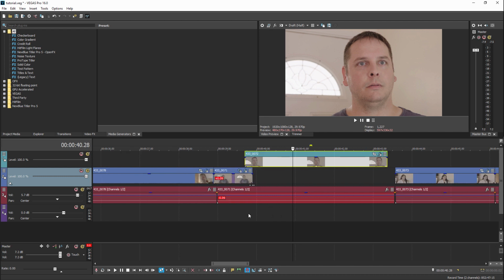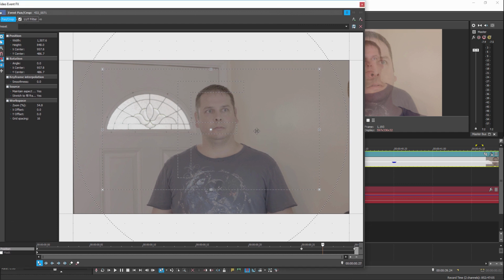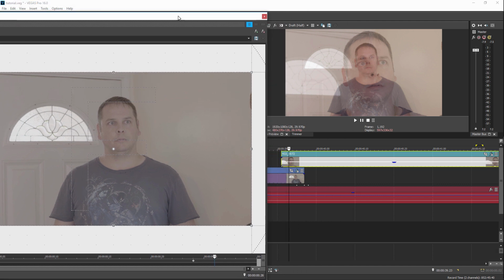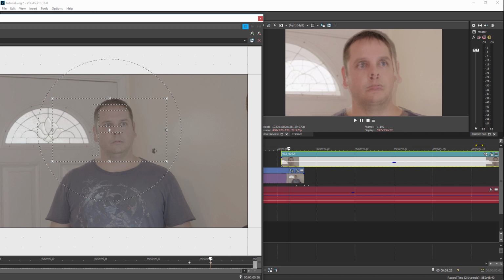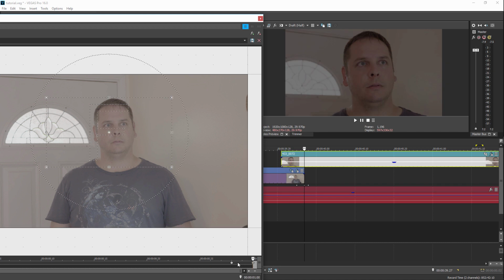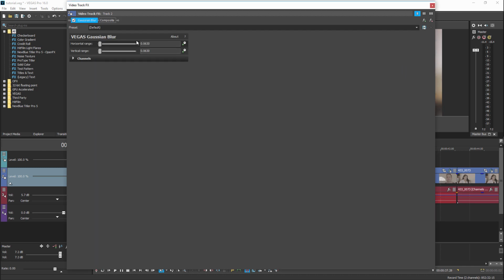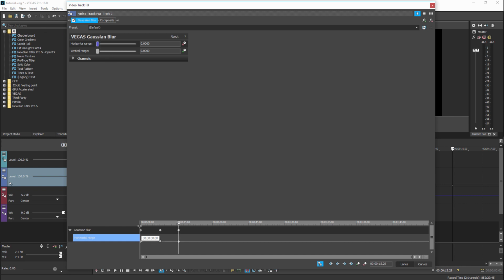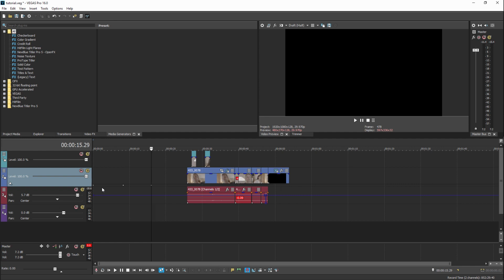Hyperzoom Effect In Vegas Pro (any version)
A quick tutorial showing how to "hyperzoom" between two clips. Ideally, you have the idea for this effect before you are filming, so you know to film two clips that are some distance apart, then you bring them into Vegas and join them with the hyperzoom effect. This effect can be used for almost anything from music videos to promotions to films. Psychologically, it can also create the effect of sudden realization, which is how it is used in this example